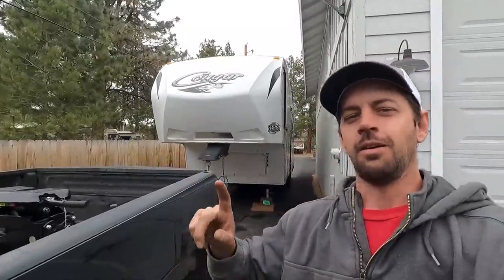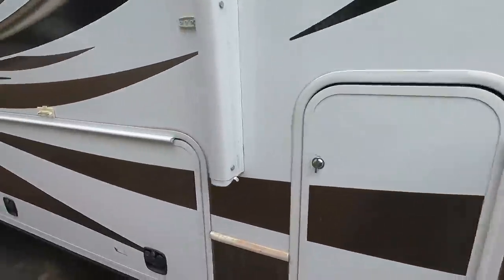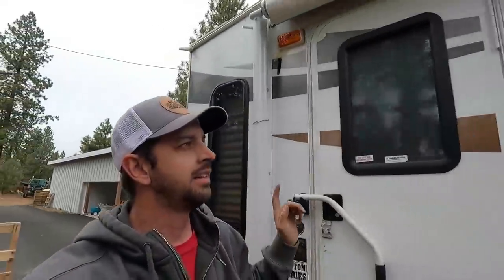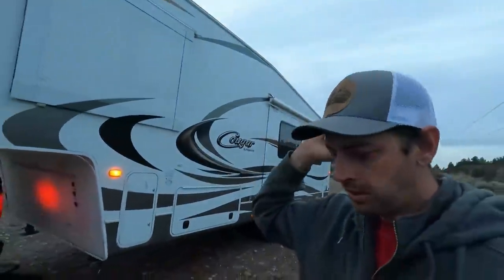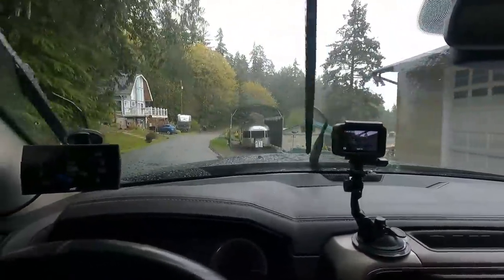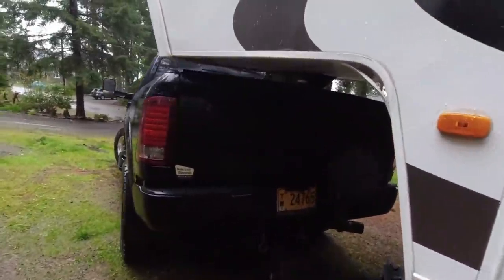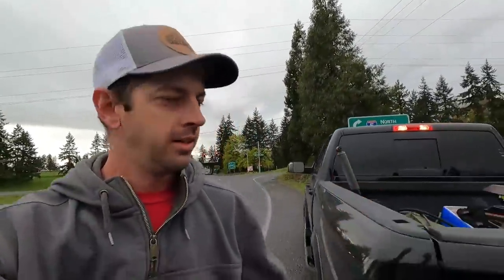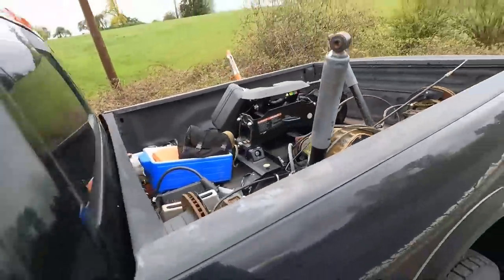A day in the life of an RV transporter. Tricky delivery and truck damage..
Today I helped transport a 5th wheel RV travel trailer from central Oregon to the Olympic Peninsula in Washington state.   I recently bought a sliding 5th wheel hitch for my Ram 3500 and this was it's first test.   I also picked up a new real axle housing for my truck since the one I currently have is bent and damaged from welding heat.

@911 Motorsports

Mailing address:
Cascade Heavy Rescue
740 NE 3rd St